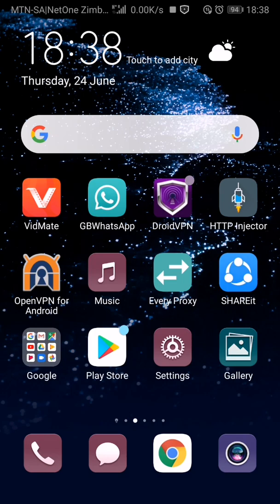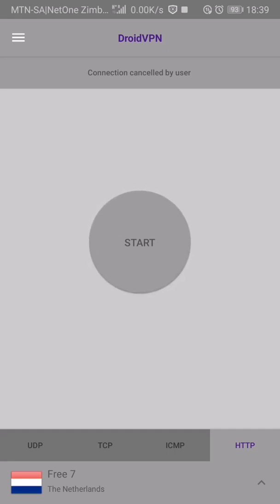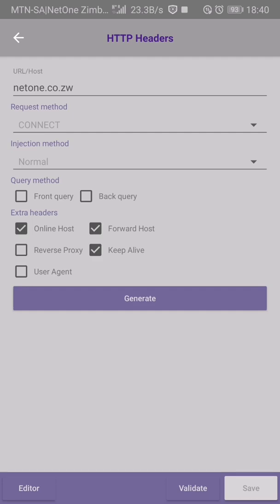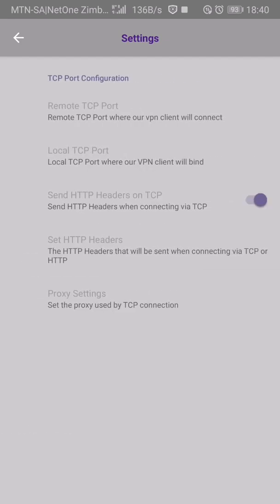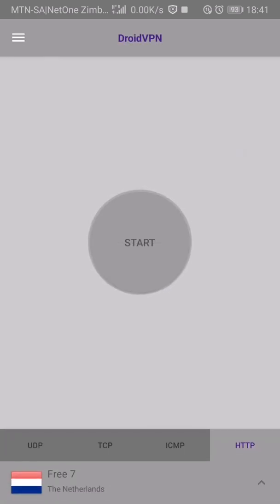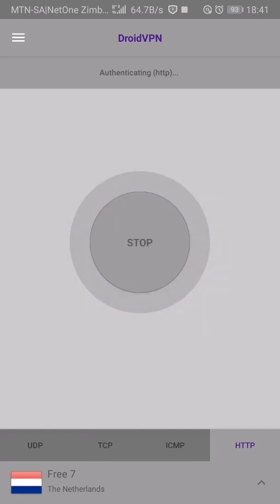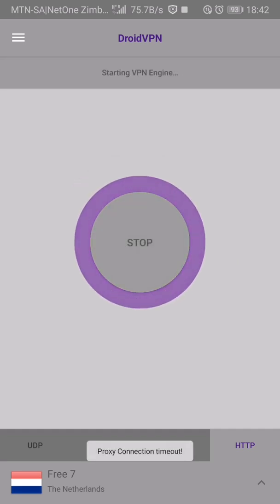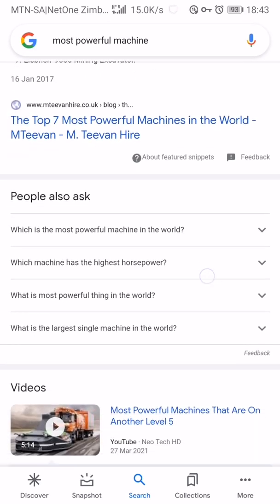July 2021 latest vpn settings / droid vpn/ netone / mtn